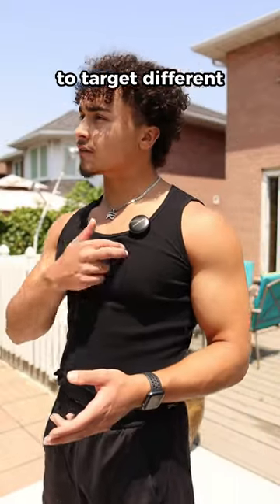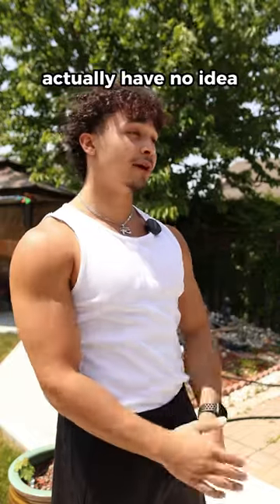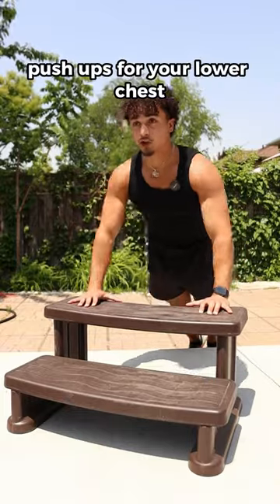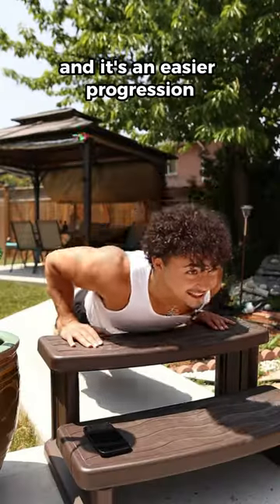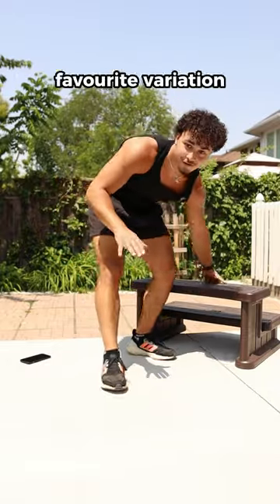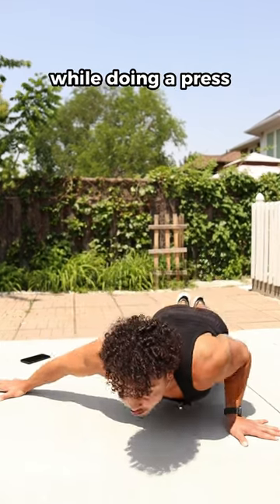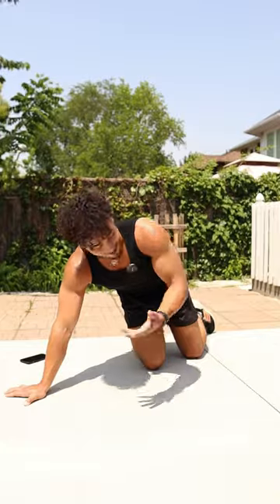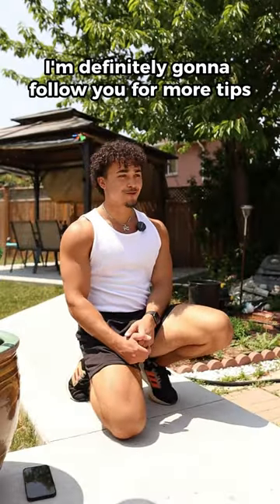Grow Your Chest With These Push Ups 💥